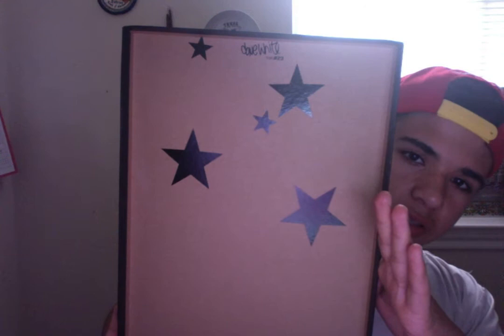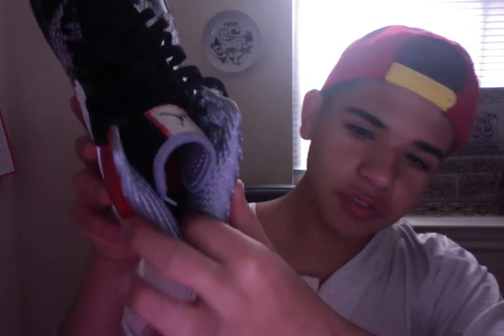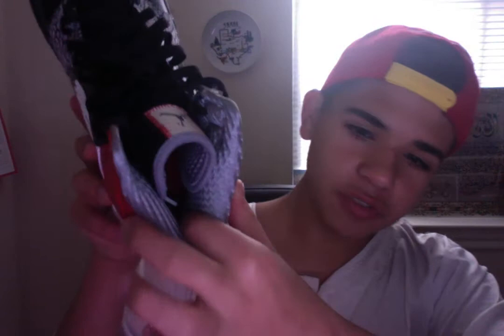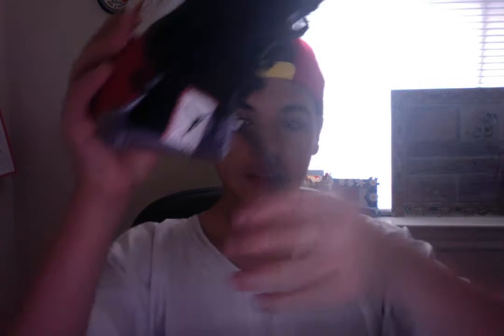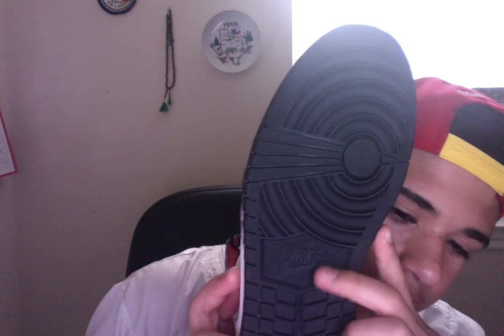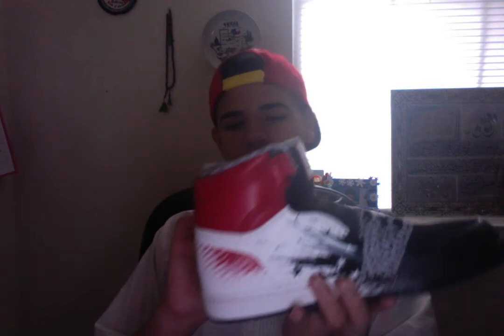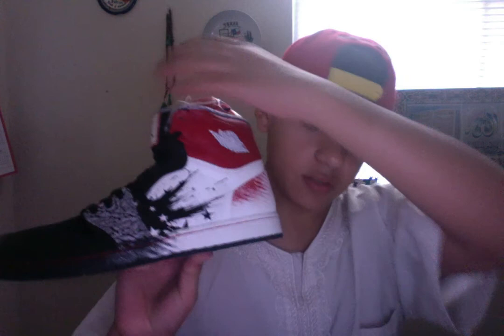NEW DOPE BIRTHDAY PICKUPS DAVE WHITE 1S